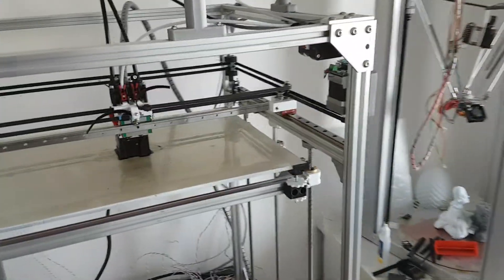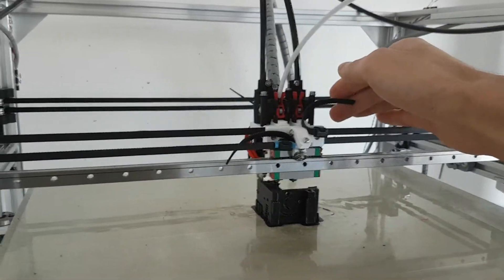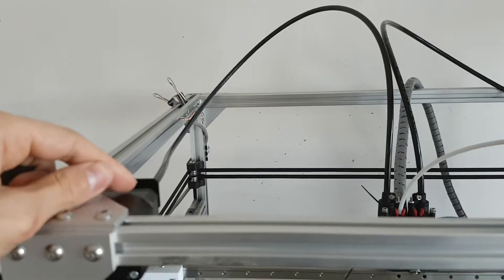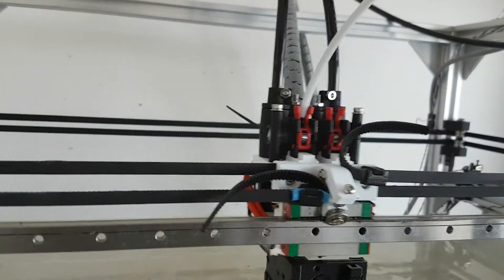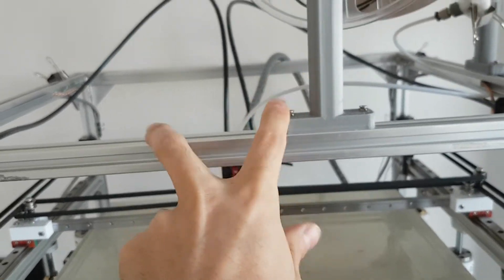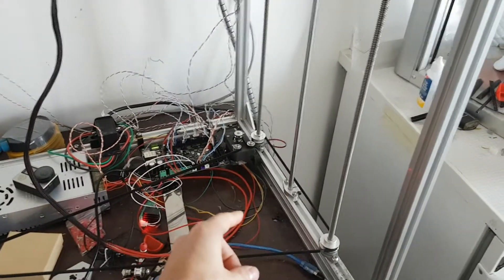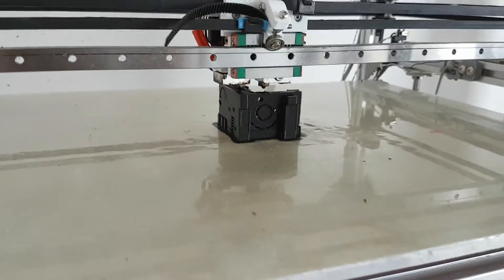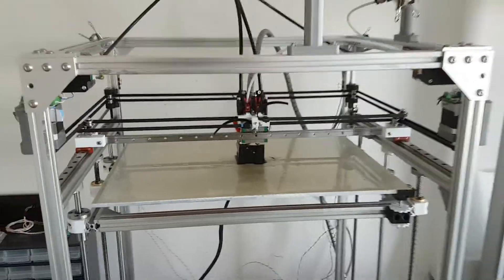RK 3D printer updates #3 (Smart Stepper/X linear rail/MKS Sbase)